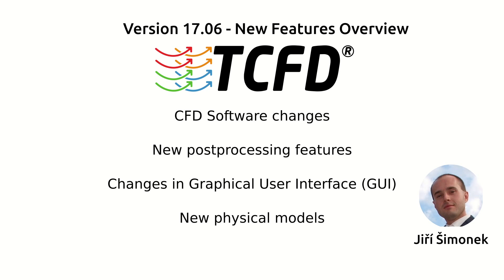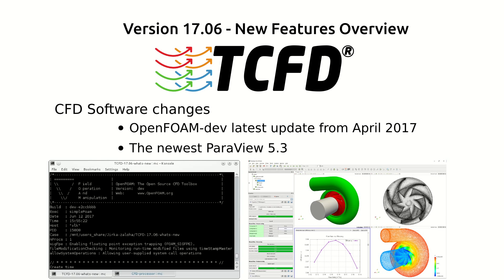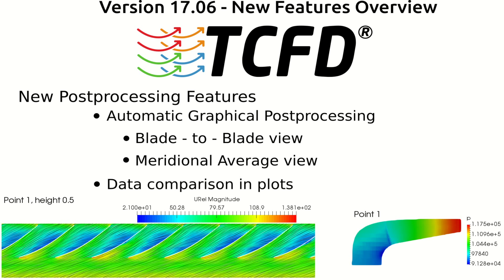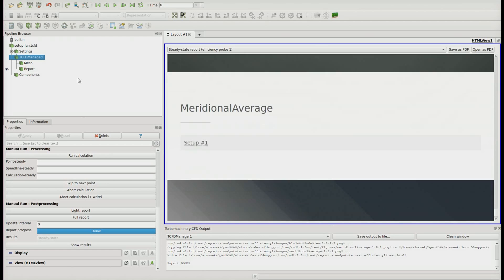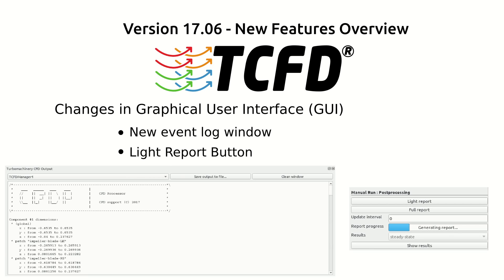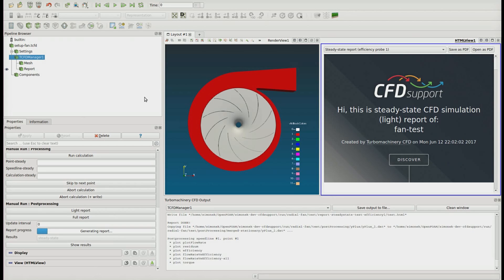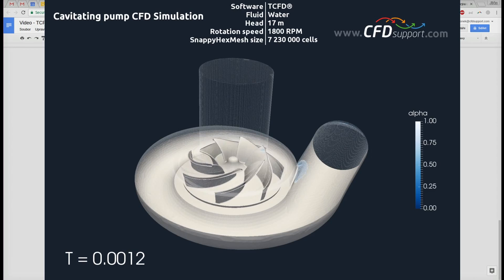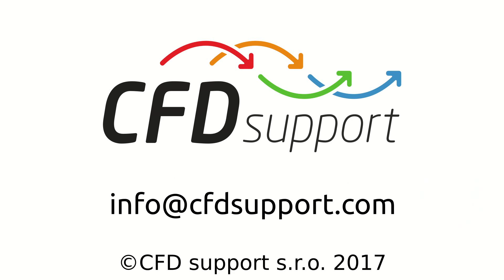New Features in TCFD® 17.06